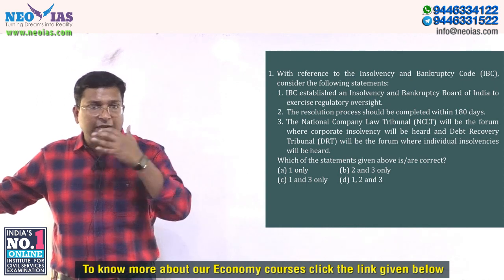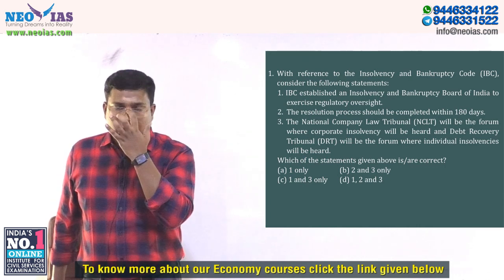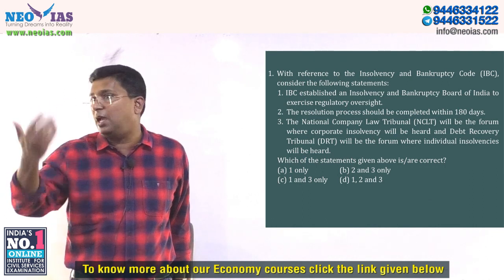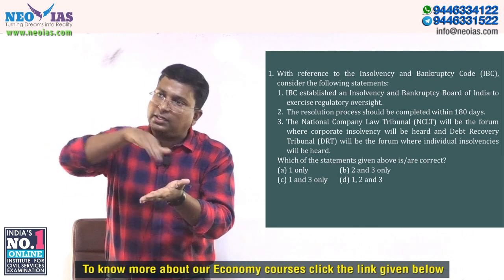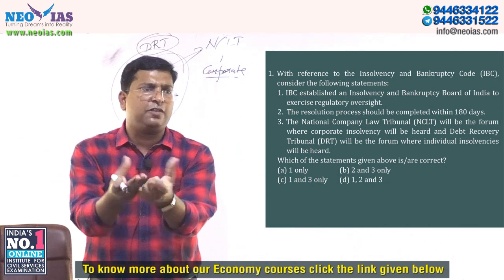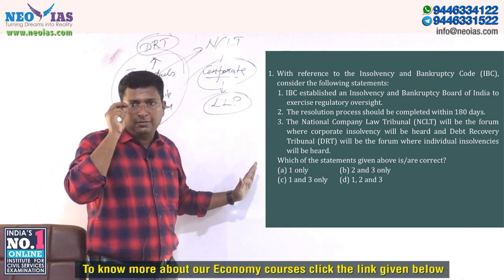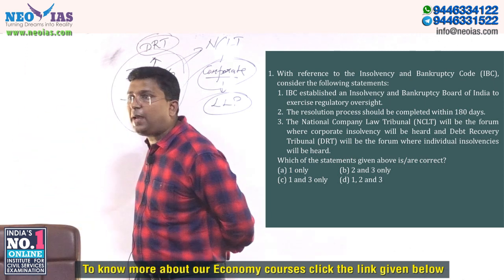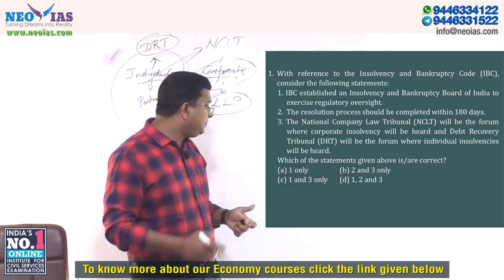INSOLVENCY AND BANKRUPTCY CODE (IBC) | 2020 PRELIMS IMPORTANT MODEL QUESTIONS SOLVED | Ekam IAS